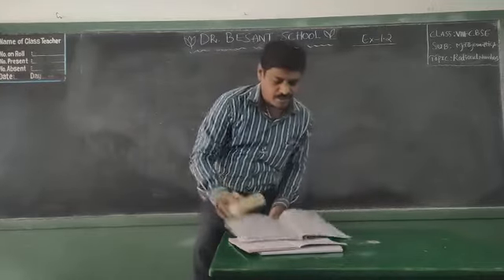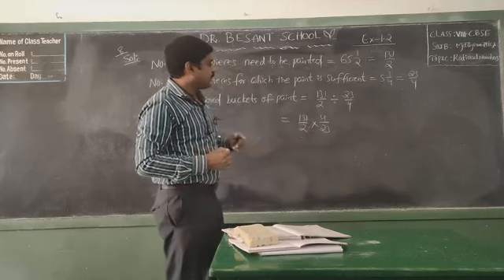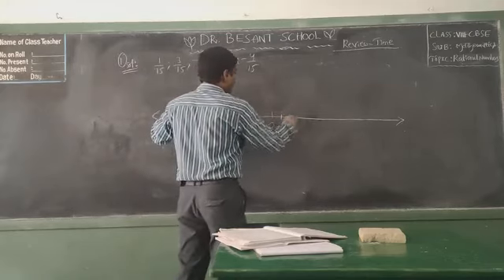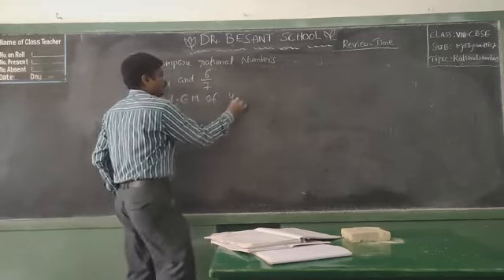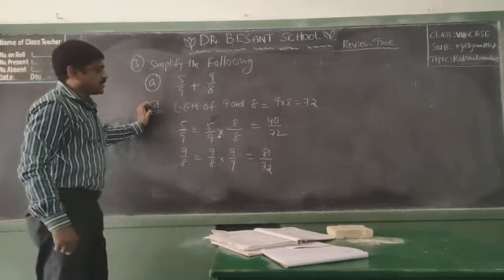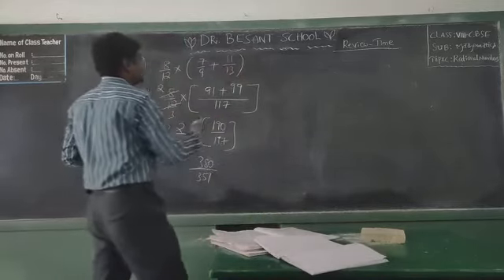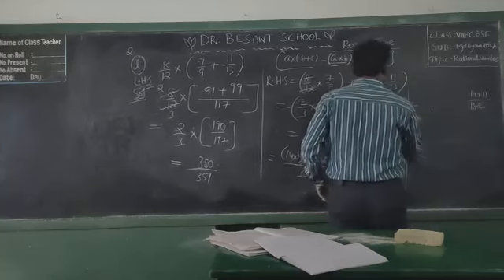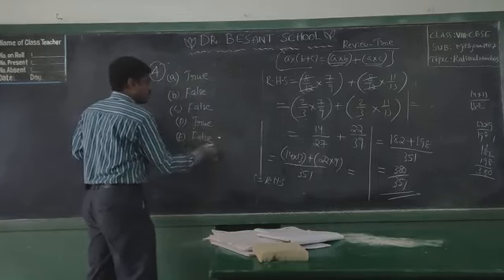MATHS- 8 CBSE-VIDEO-12-KSN